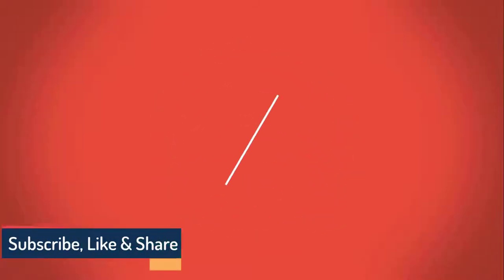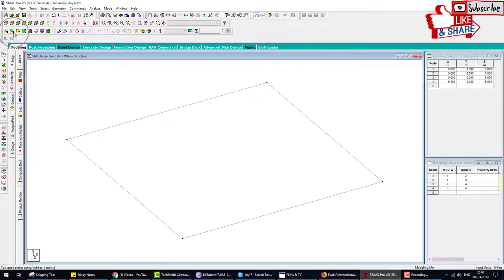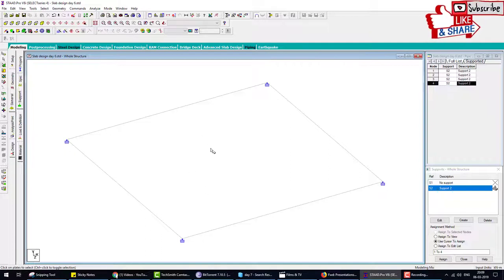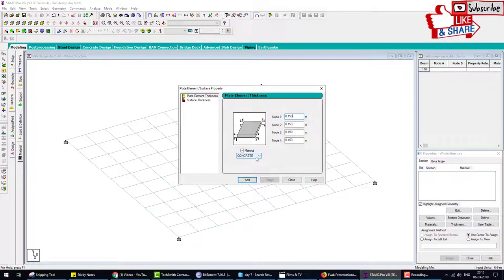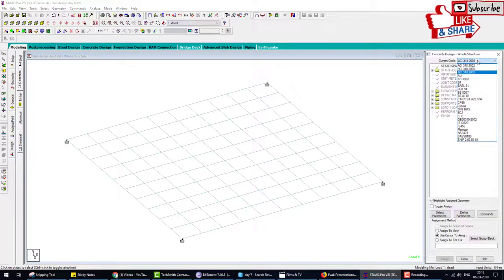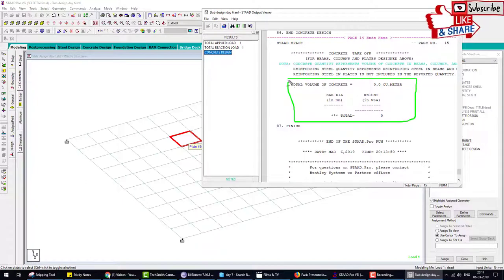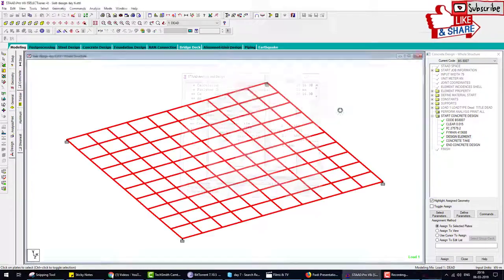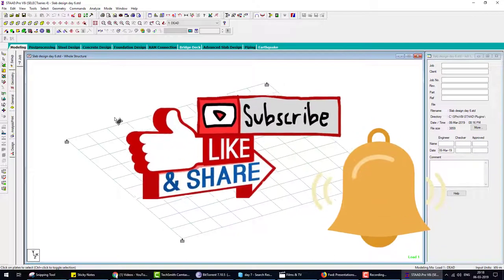STAAD Pro Tutorials RCC Slab Design by differ